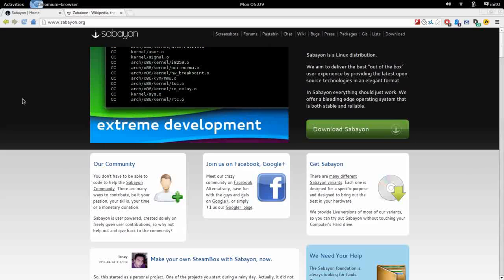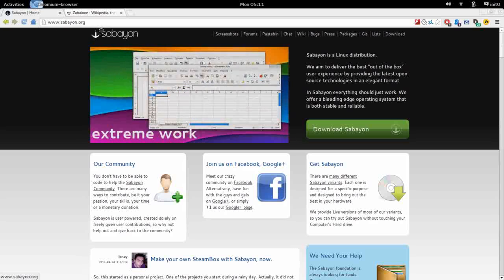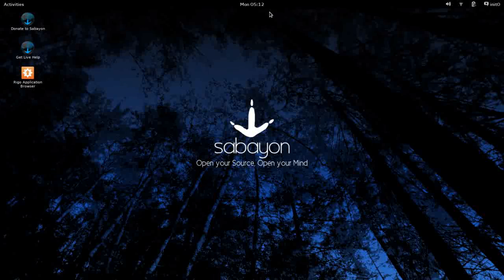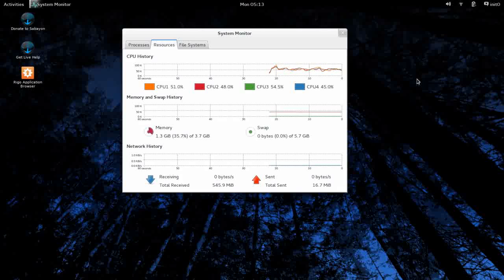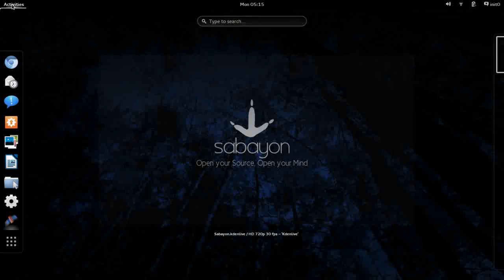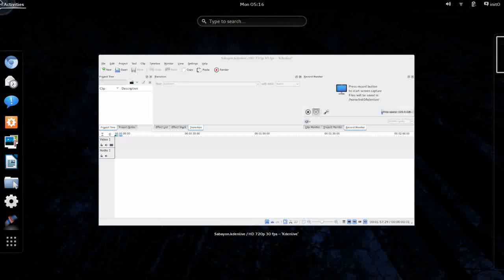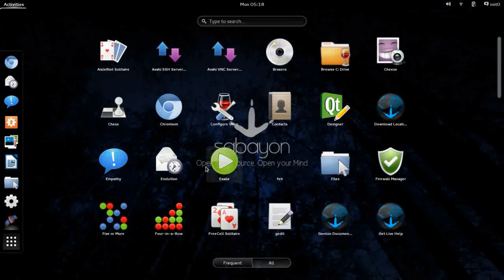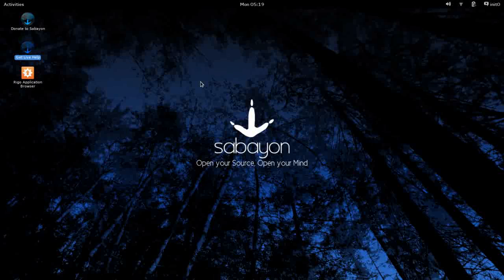Sabayon 13.08 Gnome Desktop Review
Sabayon 13.08 (Gnome 3 Desktop) is a desktop distribution based on Gentoo Linux. It features a rolling-release cycle and aims to give its users "the best 'out of the box' user experience".